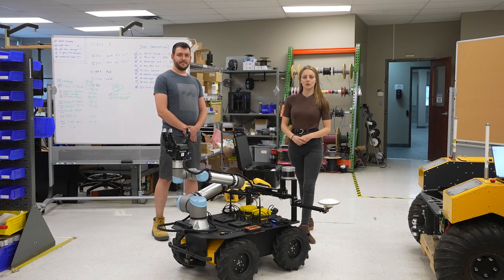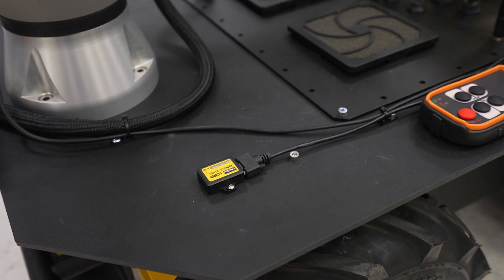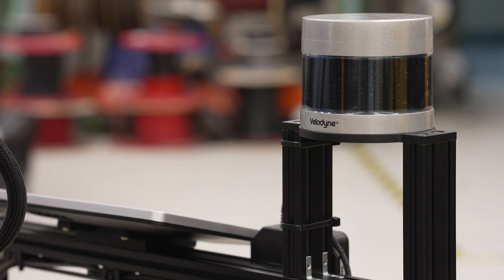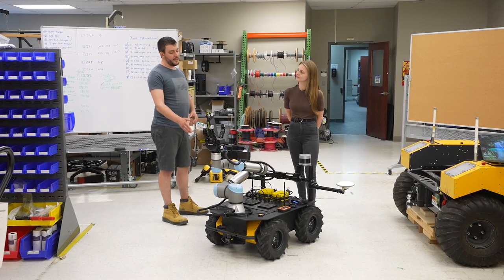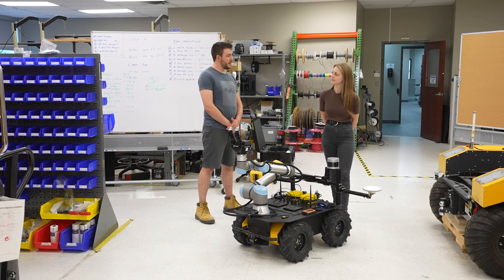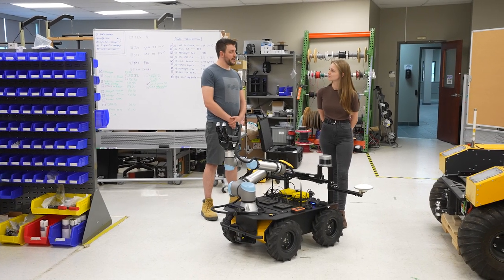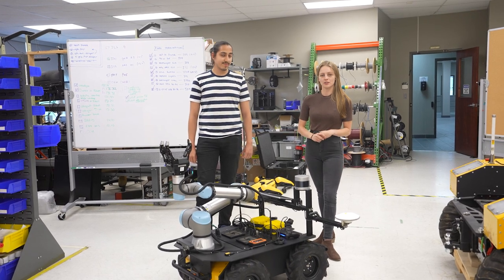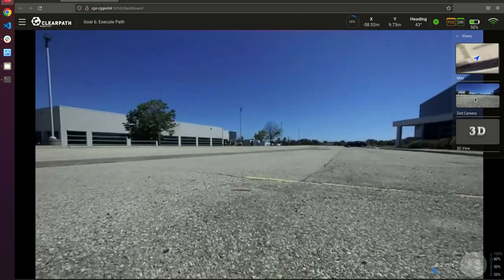Robot Spotlight: Fully Loaded & Autonomous Husky UGV with Robotic Arm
Welcome to our new video series where we showcase some of the unique and interesting robots that come out of the Clearpath integration shop.  In our first episode, we have a fully-loaded and autonomous Husky UGV, equipped with a Universal Robots UR5 arm, our Outdoor Navigation software and Indoor Navigation software, along with all the supporting sensors.  This bot is headed to a robotics lab at a University.